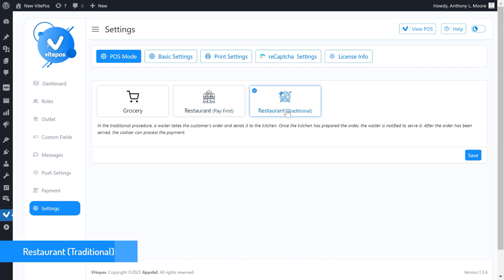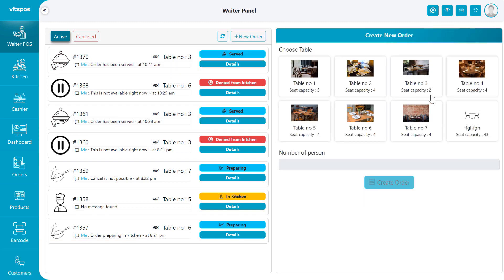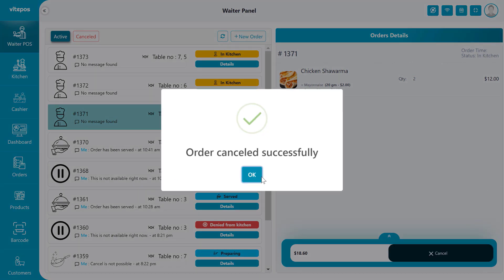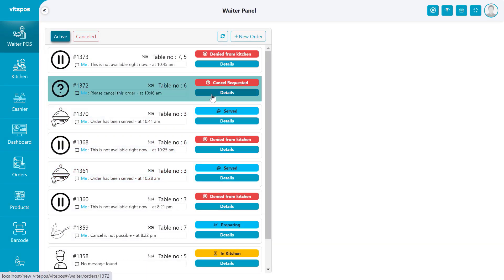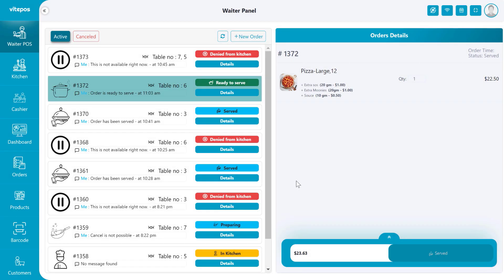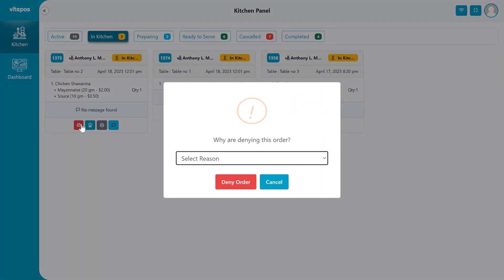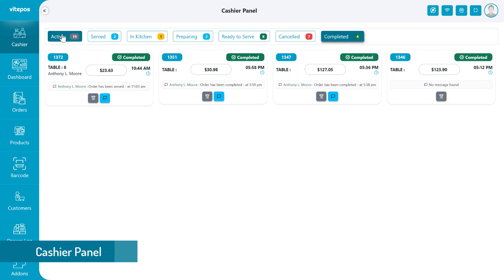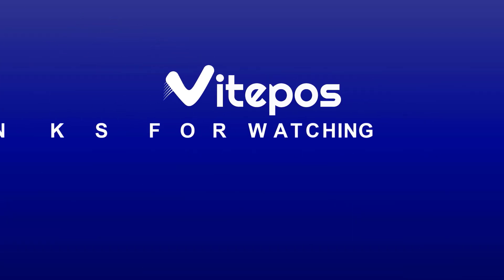Vitepos - Restaurant Mode